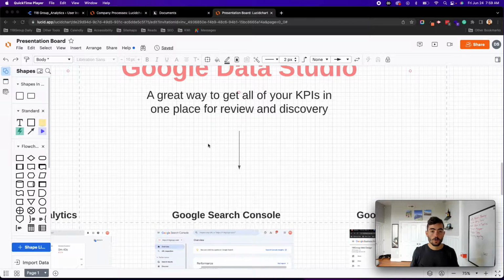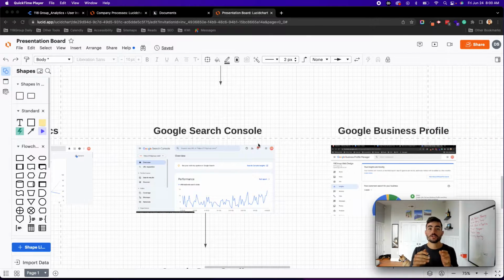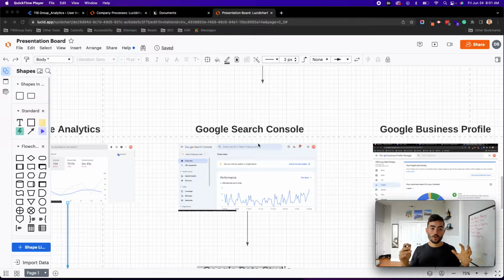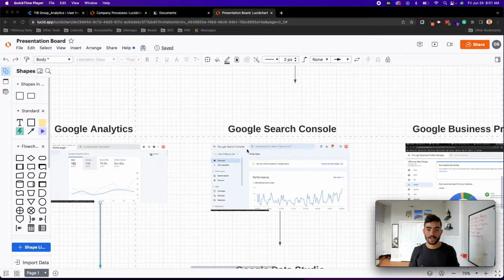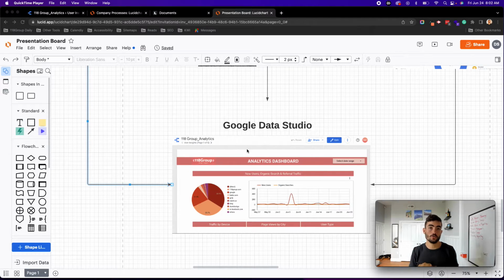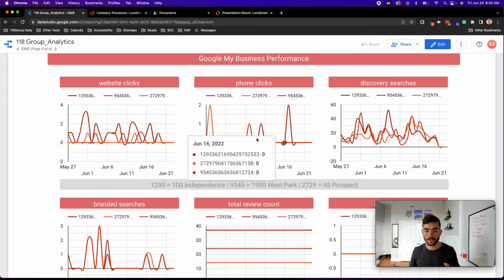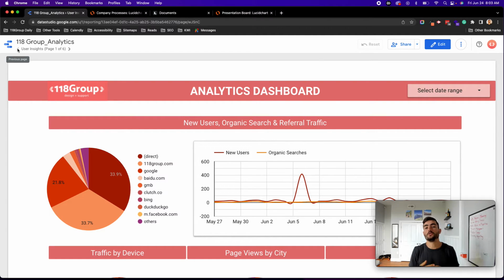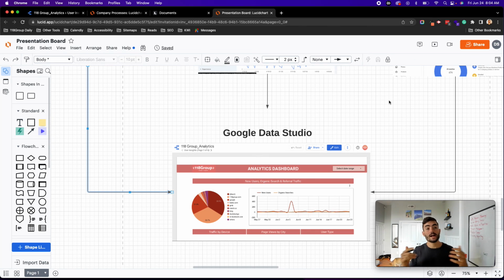Why you need Google Data Studio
What if you had one place to bring all of your web data together for review? Enter Google Data Studio